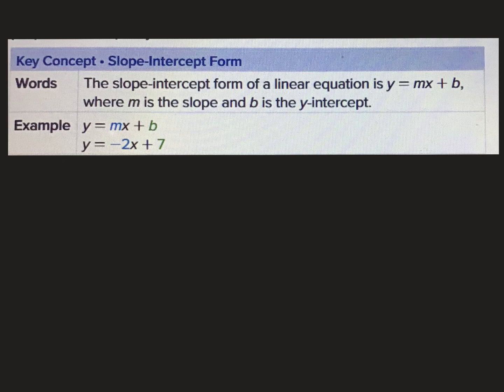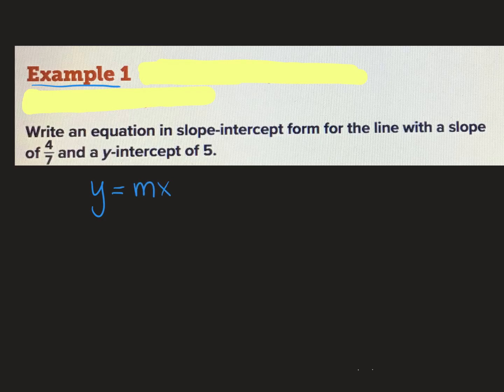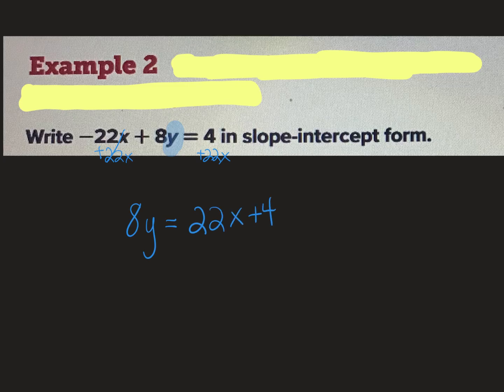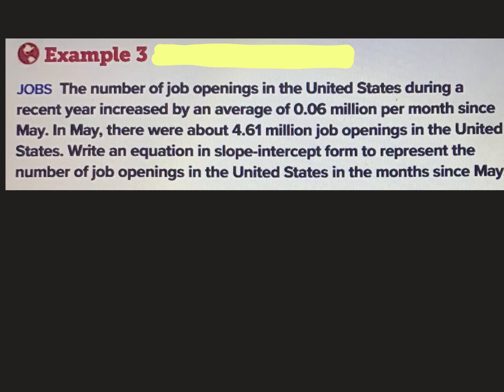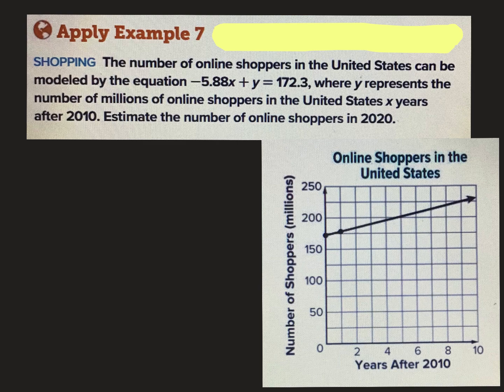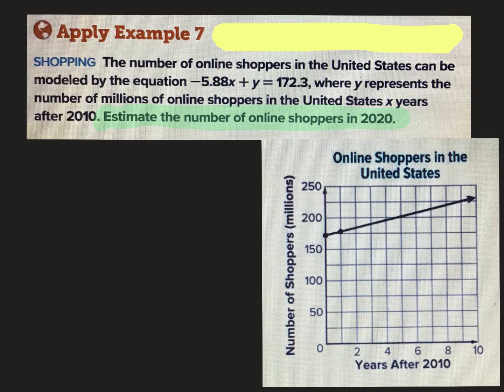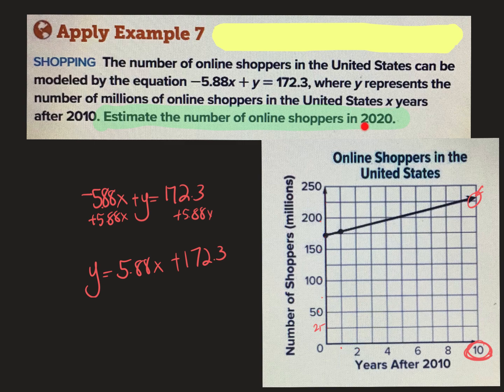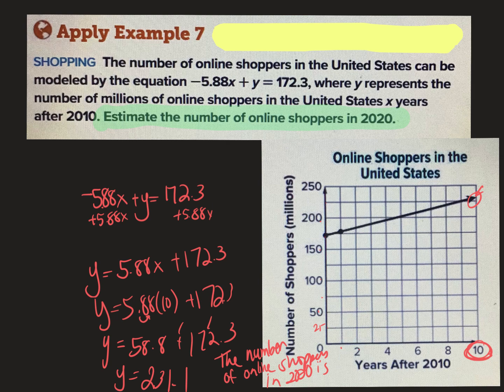Slope Intercept Form